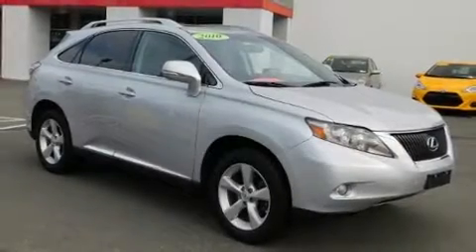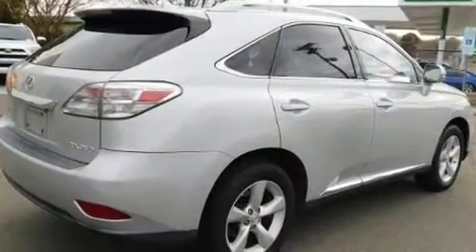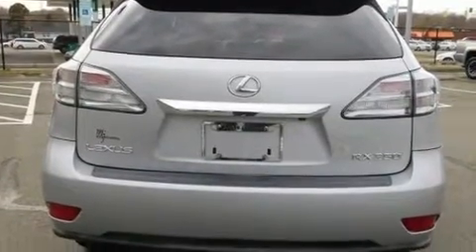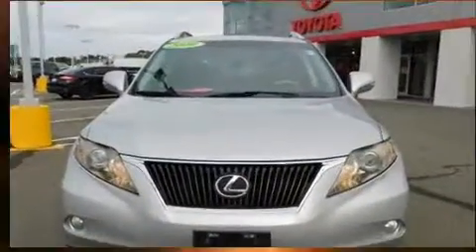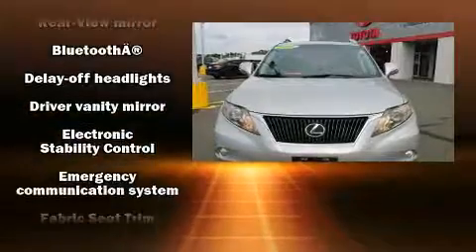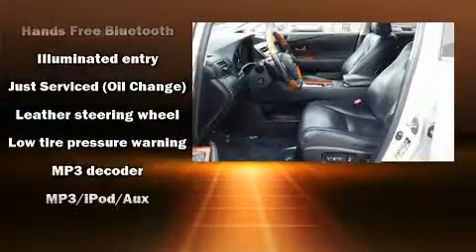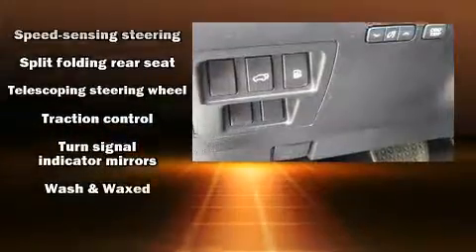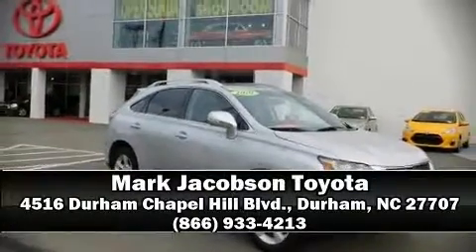2010 Lexus RX 350 350 in Durham, NC 27707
4516 Durham Chapel Hill Blvd.

You're going to love the 2010 Lexus RX 350. Smooth gearshifts are achieved thanks to the 3.5 liter 6 cylinder engine, and for added security, dynamic Stability Control supplements the drivetrain. All wheel drive provides for safe passage, regardless of road or weather conditions. Lexus prioritized fit and finish as evidenced by: front and rear reading lights, an automatic dimming rear-view mirror, front bucket seats, front dual-zone air conditioning, front fog lights, rear wipers, and much more. Lexus ensures the safety and security of its passengers with equipment such as: dual front impact airbags, front and rear side impact airbags, traction control, brake assist, anti-whiplash front head restraints, a security system, an emergency communication system, and 4 wheel disc brakes with ABS. It also arrives with a Carfax history report, providing you peace of mind with detailed information. You will have a pleasant shopping experience that is fun, informative, and never high pressured. Stop by our dealership or give us a call for more information.